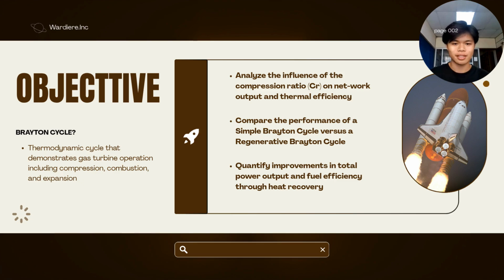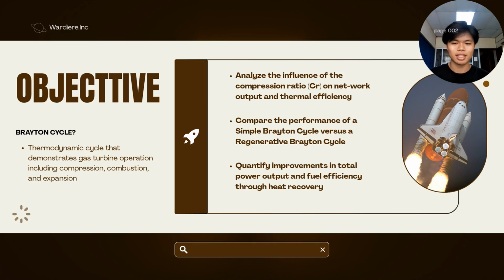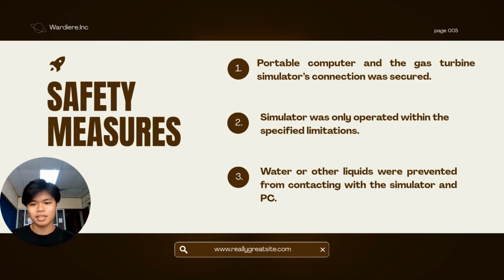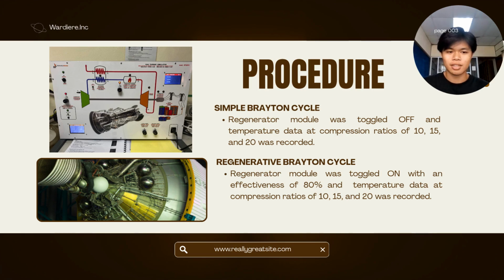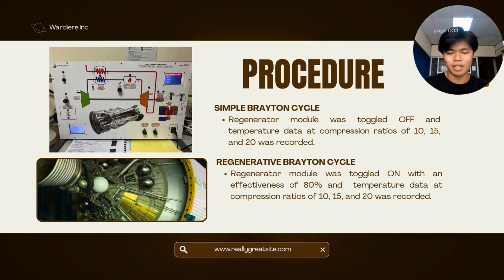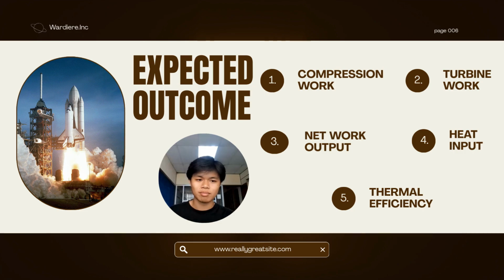Formal Experiment T3 Video Presentation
KM31401 LAB IV
T3_FORMAL EXPERIMENT
PERFORMANCE ANALYSIS OF BRAYTON CYCLE USING A GAS TURBINE SIMULATOR